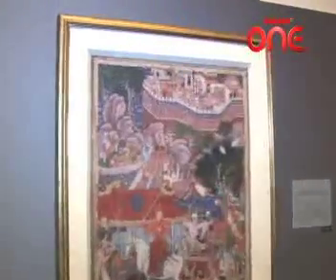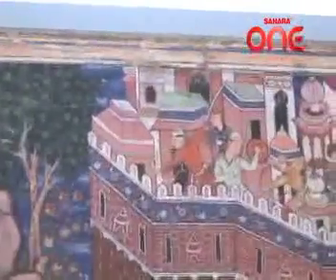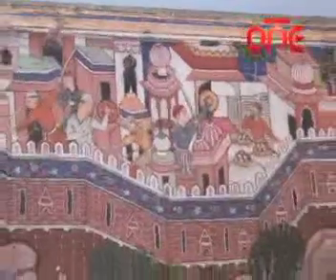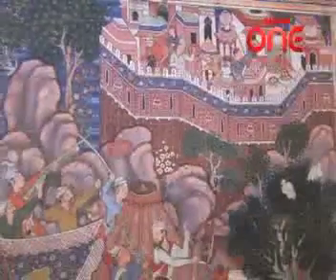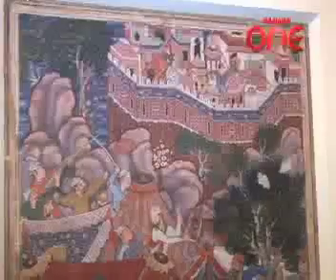YV 275_P2